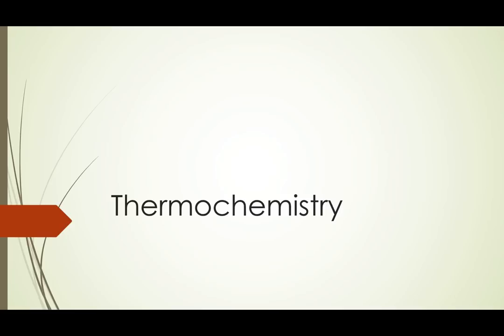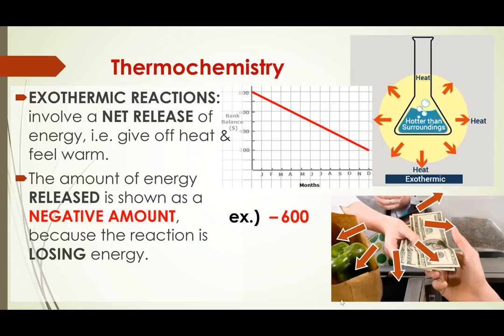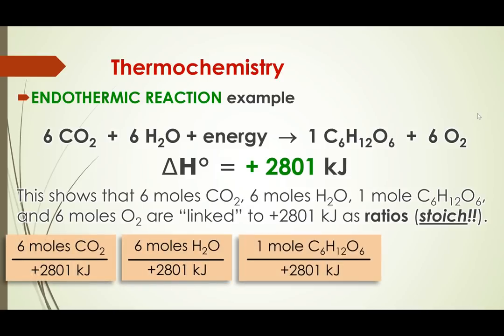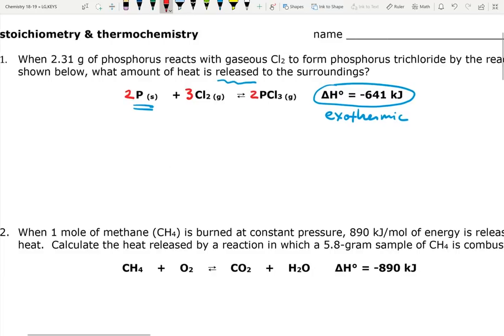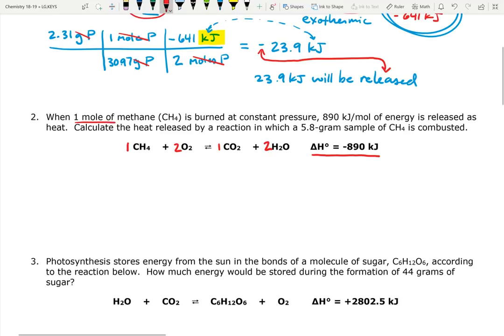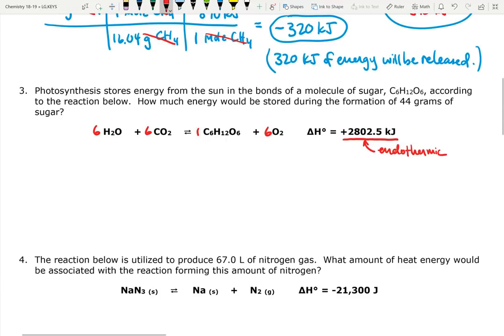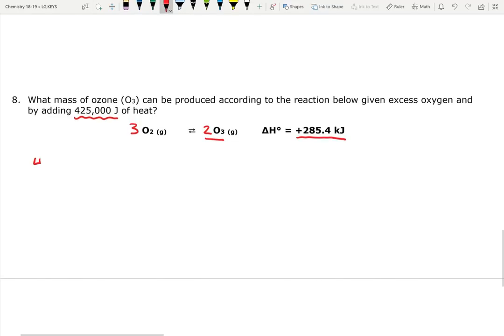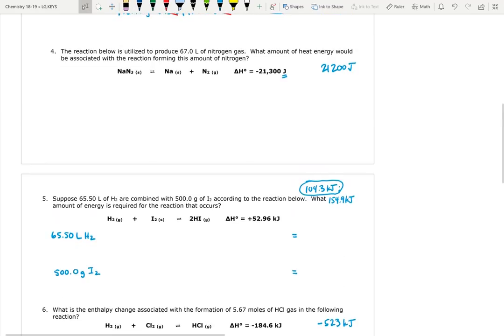Thermochemistry - Intro & Examples